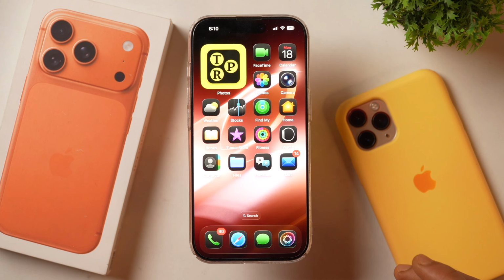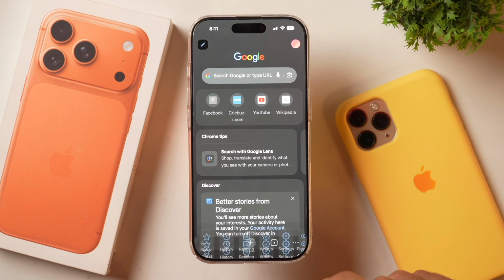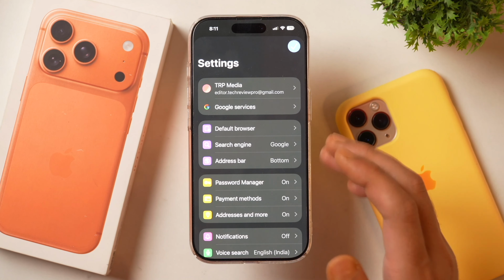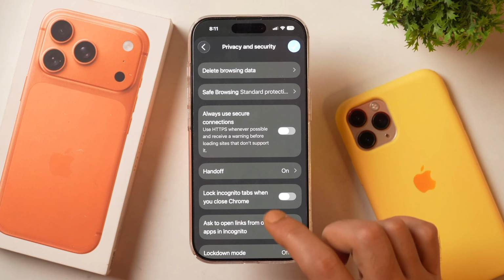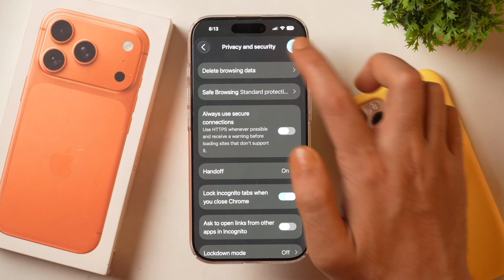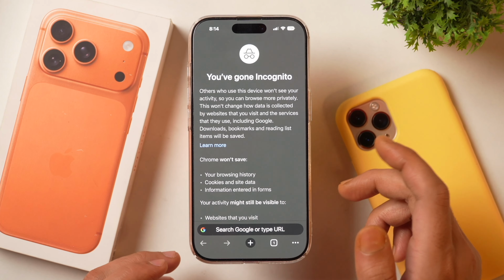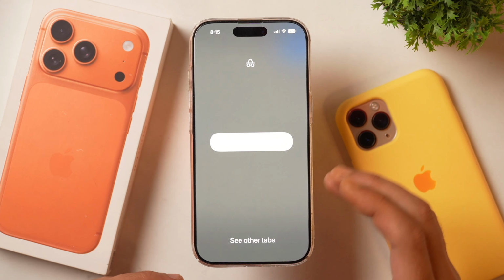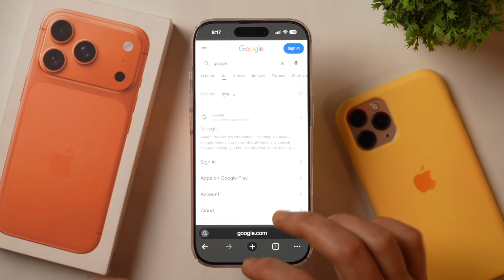How to Lock Incognito Tabs in Google Chrome? Lock Chrome Incognito Tabs with Face ID or Passcode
Lock Incognito Tabs in Google Chrome. Enable Face ID Lock for Browsing Tabs in Chrome on iPhone, iPad, or Android. Want to Lock Private Browsing Tabs in Google Chrome? Here is How to Turn ON Face ID Lock for Incognito Tabs in Chrome on Android, iPhone, or iPad. Wondering how you can Lock Browsing Tabs in Google Chrome Browser? Learn How to Turn ON Face ID Locking for Incognito Tabs in Google Chrome Mobile Browser on iPhone, iPad, or Android. Here is an easy Chrome Tutorial to Quickly Lock Incognito Browsing Tabs in Chrome Mobile. Learn an easy method to Lock Browser Tabs in Google Chrome Mobile Browser. Step-by-Step Guide to Lock Chrome Incognito Tabs with Face ID. Chrome Locked Browsing Tutorial to Lock Private Browsing Incognito Tabs in Google Chrome Mobile Easily.